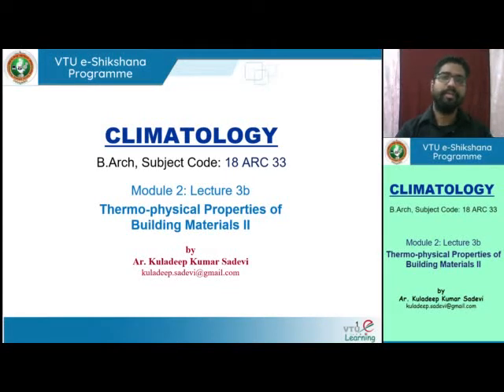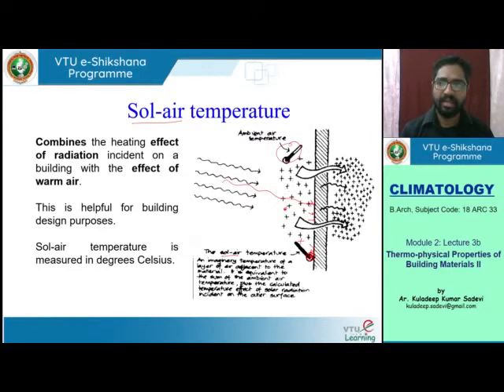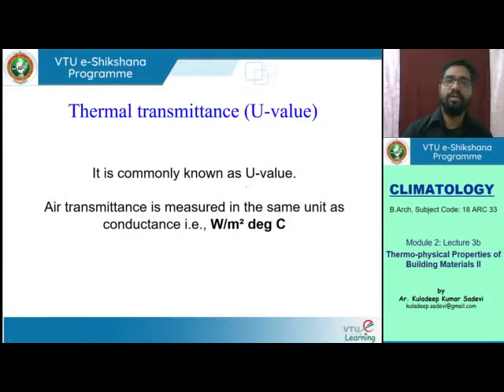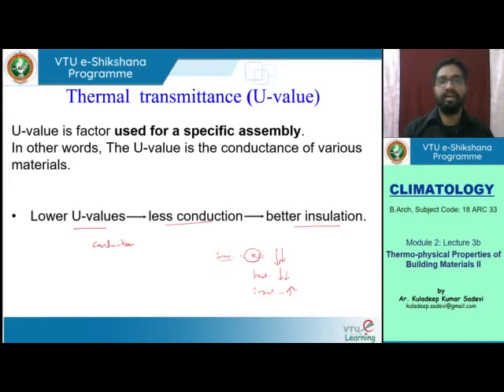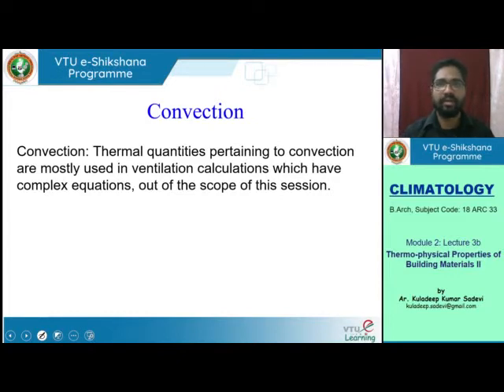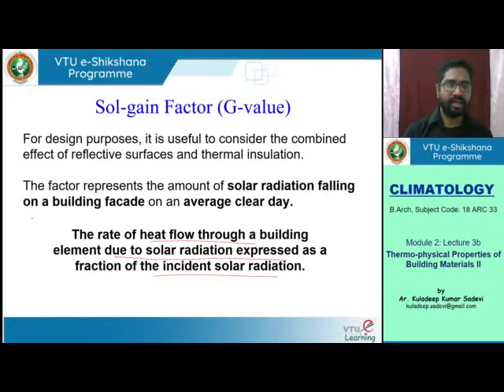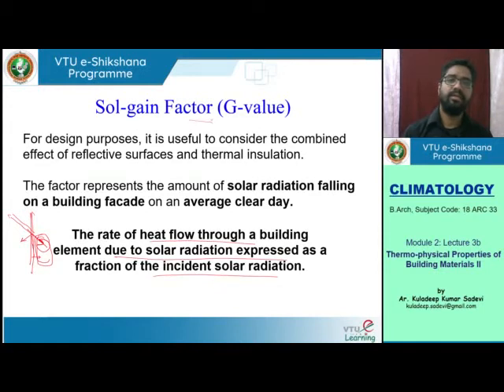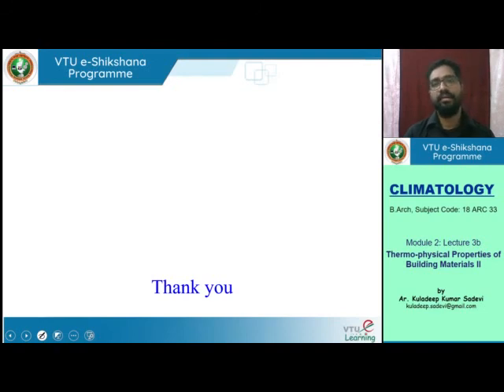Module 02 Lecture 08 Thermo Physical properties of building materials II